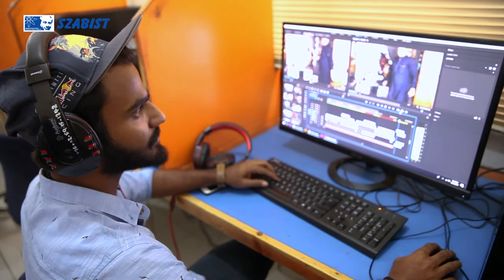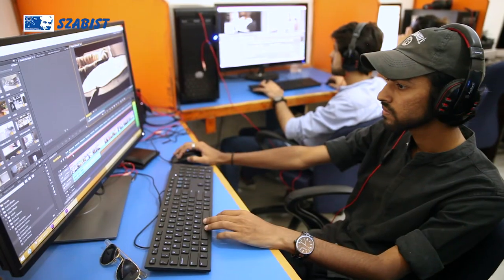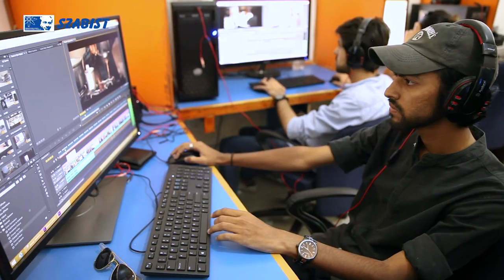Bachelor of Media Science - Film & Television Production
𝗕𝗮𝗰𝗵𝗲𝗹𝗼𝗿 𝗼𝗳 𝗠𝗲𝗱𝗶𝗮 𝗦𝗰𝗶𝗲𝗻𝗰𝗲 - 𝗙𝗶𝗹𝗺 & 𝗧𝗩 𝗣𝗿𝗼𝗱𝘂𝗰𝘁𝗶𝗼𝗻
𝗔𝗱𝗺𝗶𝘀𝘀𝗶𝗼𝗻 𝗢𝗽𝗲𝗻
SZABIST Media Sciences Department offers Film & Television Production as one of the major streams in Bachelor of Media Science. Film & Television Production, with its practice and professional components, provides an excellent background for work in film, television and other broadcast media and creative industries.
☎️ (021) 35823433 Ext: 333/ 334/ 335/ 336
🏫153 Building, Block 5, Clifton Karachi